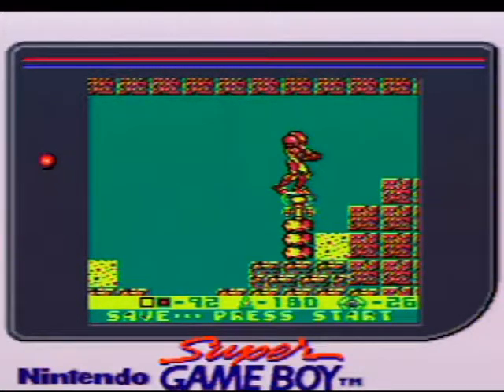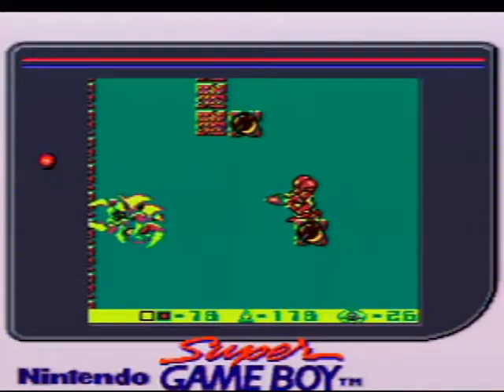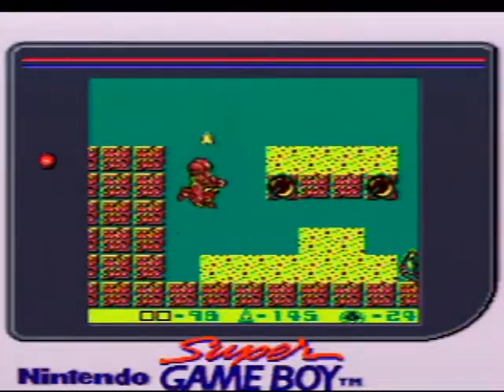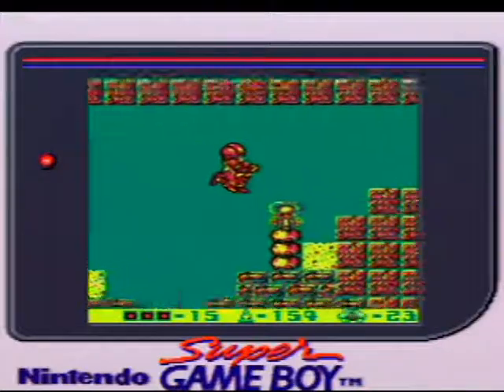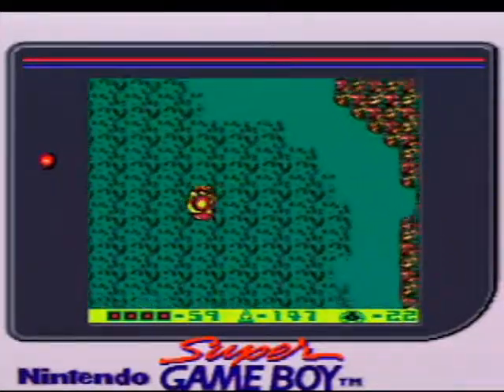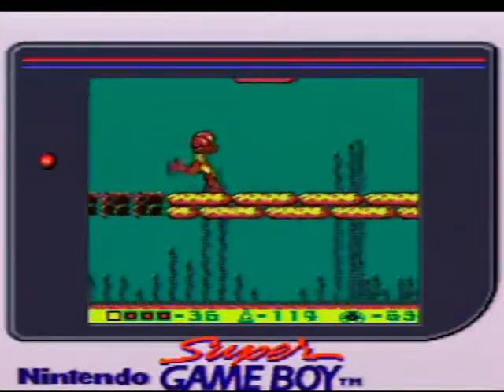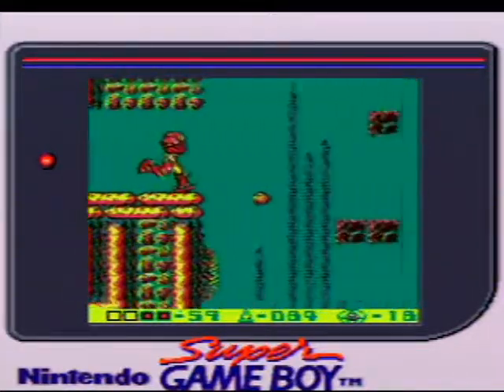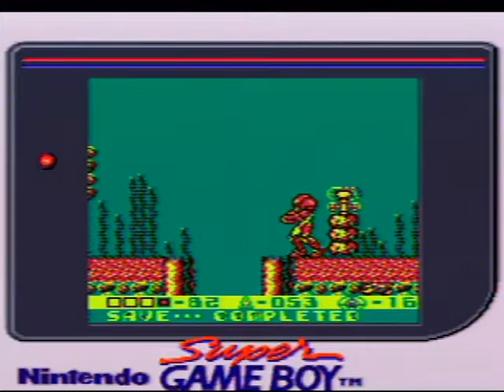Metroid II: Return of Samus 100%: Shoddy Beams and Flea Markets - Part 4 - KenMeisterLP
We tackle the longest area in the game and talk about Metroid series consistency and how buying retro games back then was alot different than it is now.